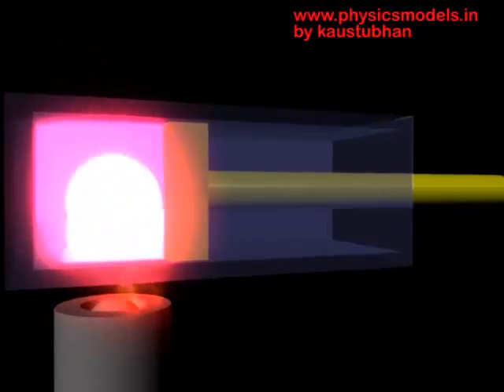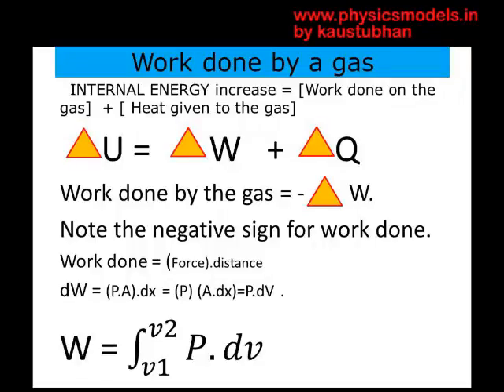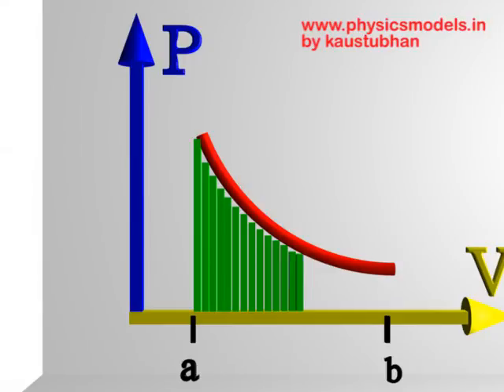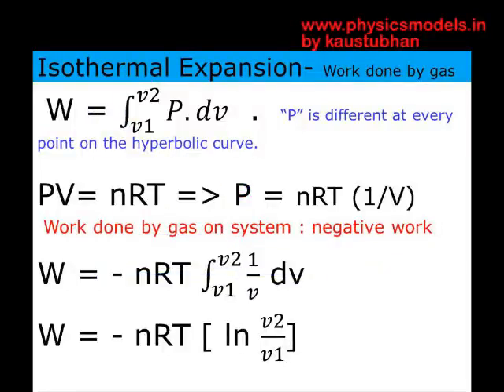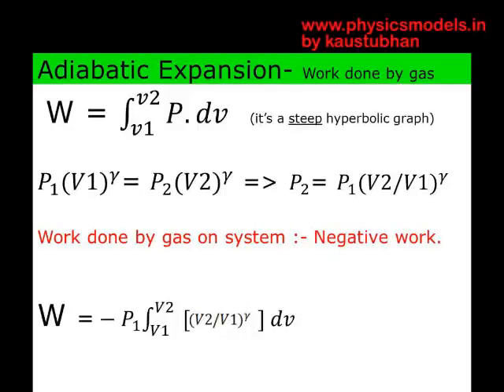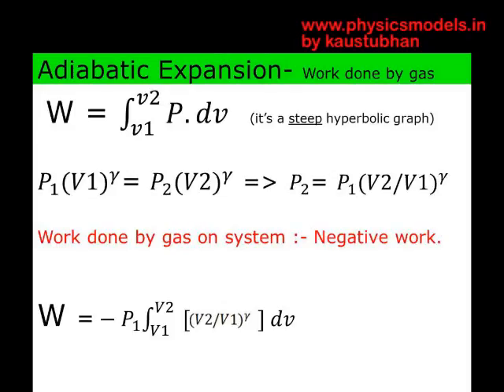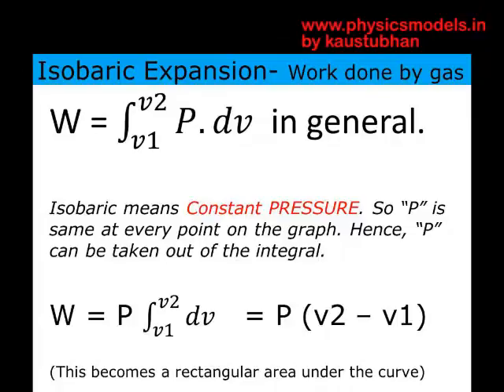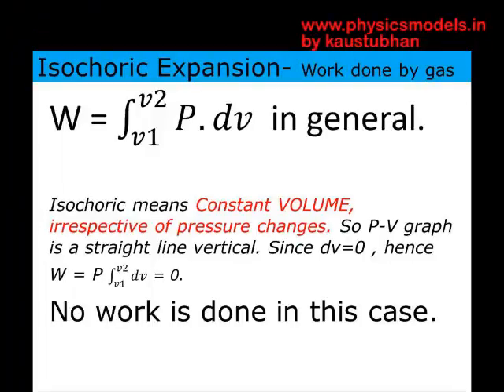physics- Graph-Work done by an expanding gas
Hi viewers,
, you get consolidated Chapter-Wise content for NEET/JEE / Board exams, Ads-free viewing, 47 chapters total, with solved problems, HC Verma solved problems, an international Award-winning , premium yet affordable site for all.

In this video, I have created an animation to give you a good feel to understand the concept of Work Done by a gas in different situations inside a cylinder. The gas when heated, expands, its Kinetic Energy increases, and it pushes on  a piston. In this way, the gas does work - Force x displacement of piston . The input energy to the gas comes from an external source of thermal energy- like a burner. The concepts of Isothermal, Adiabatic Isobaric , and Isochoric process etc are explained clearly.

kaustubhan